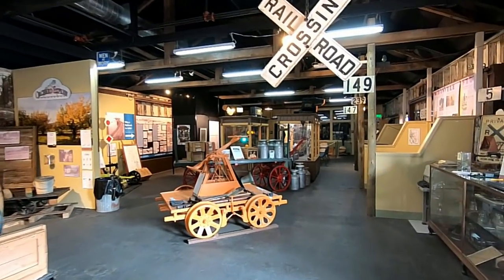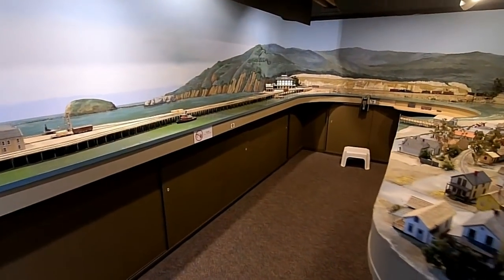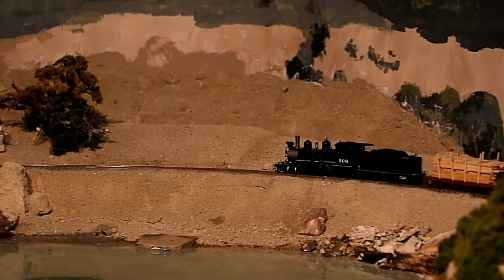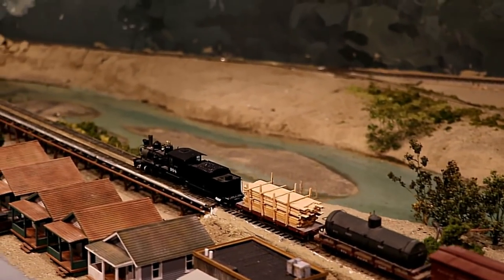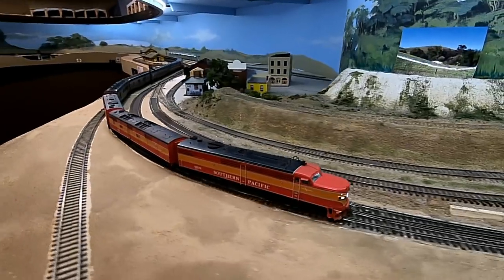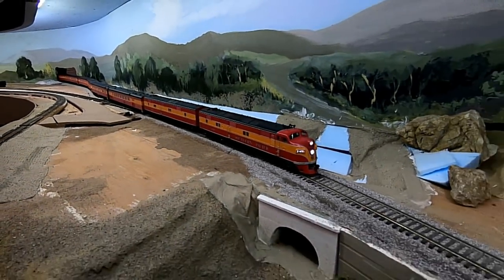A Tour Of The Central Coast Model Railroad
Skilled craftsmen have been working for the last five years on building a historically accurate and very realistic model train layout.
It depicts railroad operations on the Central Coast of California
during it's heyday in the 1950s, when railroad operations were at their peak.

This detailed HO-scale train layout is located in the city of San Luis Obispo, on California's central coast.  It sits within a wooden freighthouse that went in to service back in 1894 when the Southern Pacific railroad arrived in San Luis Obispo.  This historic building was recently restored, and is now home to the San Luis Obispo railroad museum.

While the Central Coast Model Railroad is still a work in progress with much remaining to be completed on the detailed scenery which recreates locations all along the Central Coast, the track and electrical wiring is nearly complete and this finally allows for these model trains to make a pretty good run around the layout.

Among the trains featured in this video are a Southern Pacific steam locomotive with a cab-forward design that worked well for running through tunnels, without asphyxiating the crew.

You'll also see a model of a steam locomotive on the Pacific Coast Railway in a detailed scene representing Avila Beach and Port Harford, which is now known as Port San Luis.

There's also an EMD E7 diesel locomotive in Southern Pacific's famous "daylight" paint scheme.  These were a common sight in San Luis Obispo county after World War II.

You'll also see the Southern Pacific "Lark" passenger train with Pullman sleeping cars, and a model of the Amtrak Superliner which runs up and down California's coast in these modern times.

In my next video, scheduled for upload about a week after this one, I'll follow a train through the entire layout that was running the day I visited the Central Coast Model Railroad.